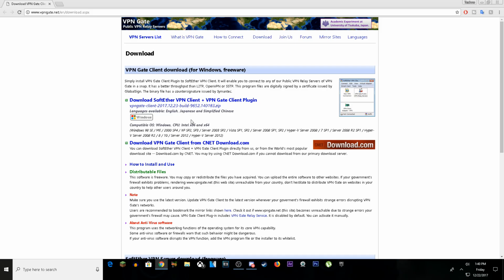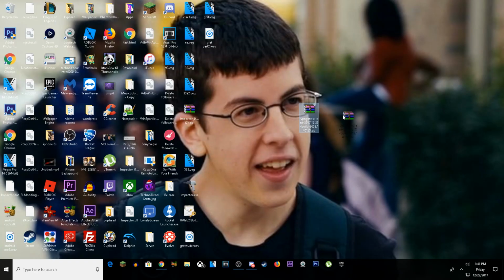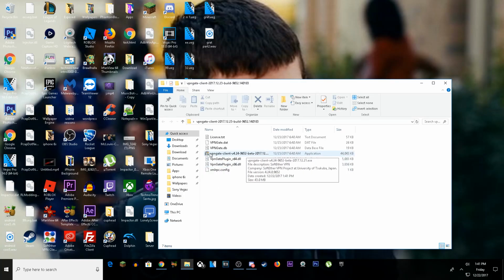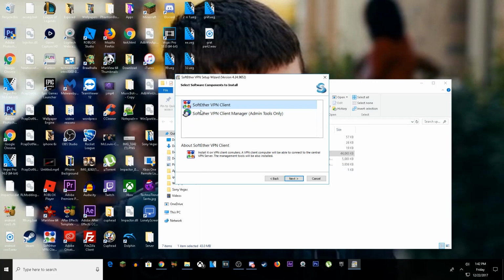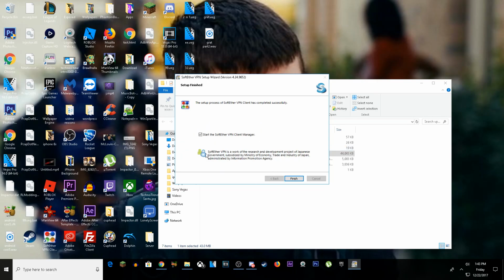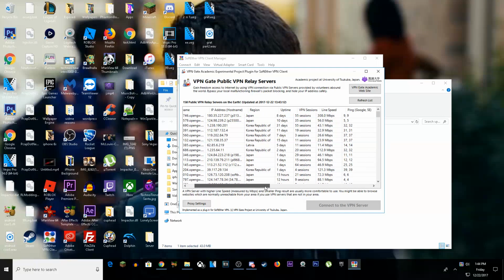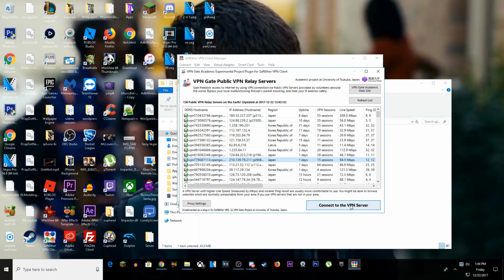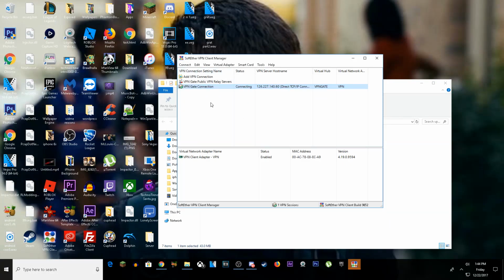Best Unlimited VPN On PC/Windows 10,8,7. Stay Anonymous On The Internet!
Hey what is up guys and gals , in this video I will be showing you how to download a Free VPN software that will work for your windows computer free! No Charge to you,  it works,very  trustworthy, be sure to follow all of my steps for the best usability!

Social Medias
Twitter: Follow For Giveaways And Fun (You Can Also Message Me)